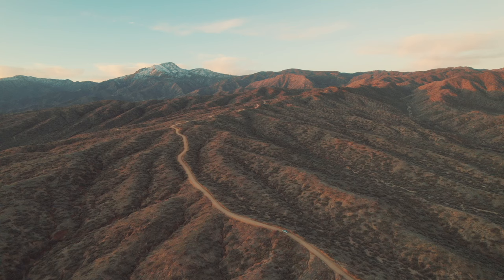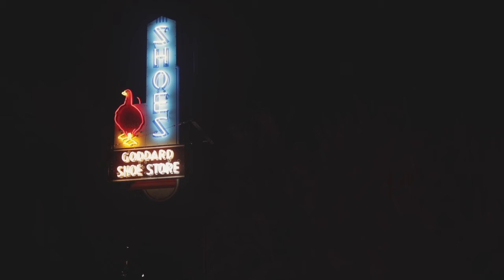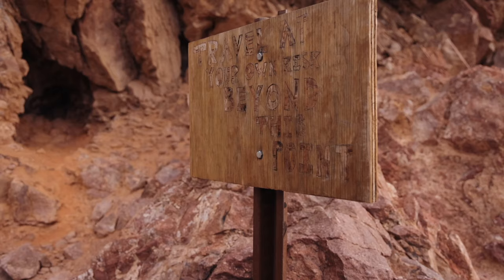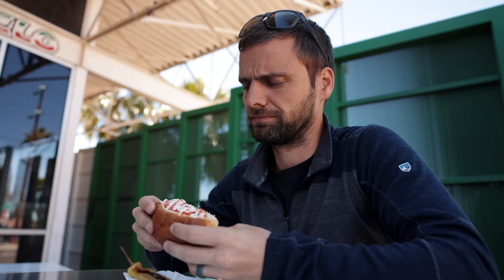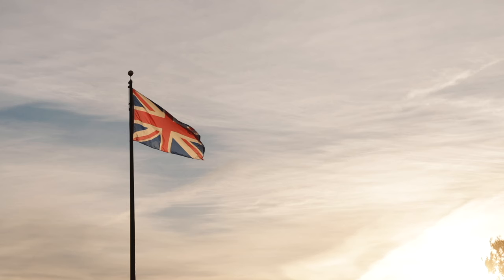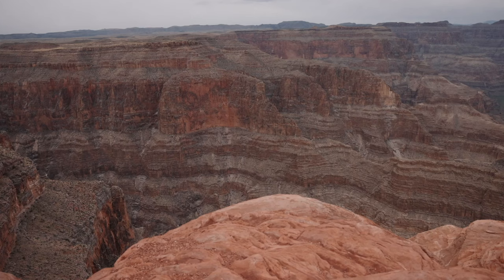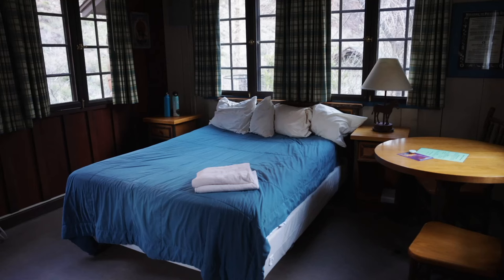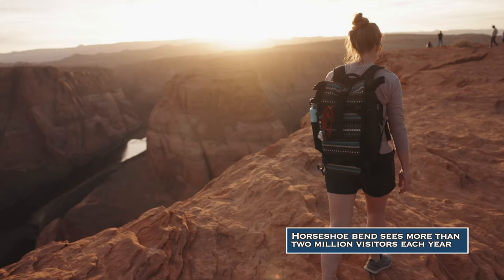An EPIC Adventure through Arizona | AZ Travel Film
We spent several months on an EPIC adventure through Arizona! We ventured into Grand Canyon National Park to stay at the Phantom Ranch. We hiked to a muddy Havasu Falls. We spent two weeks in Phoenix AZ, then we spent two weeks in Sedona AZ. We explored stayed in Payson AZ to hike the Bob Bear Trail and Four Peaks.

We hiked alongside history in Petrified Forest National Park. We stood above Tucson and drove the Mt. Lemmon Scenic Byway. We ventured to lesser known areas like Chiricahua National Monument and Organ Pipe Cactus National Monument. We even watched gunslingers in Tombstone AZ.

In Western Arizona we visited Lake Havasu City to see the famous London Bridge, then we ventured to Prescott AZ and Kingman AZ. From there we followed Route 66 to Williams, Arizona and Flagstaff AZ. We hiked Humphreys Peak which is Arizona's highest peak. We explored Northern Arizona's National Monuments like Canyon De Chelly, Walnut Canyon, Montezuma Castle and Vermillion Cliffs National Monument.

We camped in Monument Valley and toured gorgeous slot canyons in Page AZ. We hiked Lee's Ferry and the North Rim of the Grand Canyon. This was truly an EPIC adventure through Arizona!

***Check out all of our Arizona Travel Films!***

for Travel Stories, Hiking Tips and Gear Reviews.

00:00:00 An Epic Adventure through Arizona
00:01:16 Petrified Forest National Park
00:02:43 The Devil's Playground
00:06:59 Meteor Crater
00:07:44 Phoenix AZ
00:09:29 Butterfly Wonderland in Scottsdale AZ
00:09:56 Casa Grande Neon Sign Park
00:10:26 More Phoenix AZ Hikes
00:11:57 The Flatiron via Siphon Draw Trail
00:13:22 Sedona AZ
00:14:22 Hiking in Sedona
00:15:19 Restaurants in Sedona
00:16:05 Jerome AZ
00:16:42 Boynton Canyon Trail
00:17:33 Sedona ATV Adventure's
00:18:38 Cathedral Rock
00:19:43 Tom's Thumb Trail
00:20:03 Pass Mountain Summit
00:20:44 Weaver's Needle
00:21:37 Heading to Payson AZ
00:22:05 Tonto Natural Bridge State Park
00:23:46 Hiking Four Peaks
00:25:44 The Scree Chute
00:27:55 Picacho Peak
00:28:55 Mexican Food in Tucson AZ
00:29:40 Saguaro National Park
00:31:24 Seven Falls Trail
00:32:23 Exploring Tucson
00:33:00 Tombstone AZ
00:34:04 Chiricahua National Monument
00:35:29 Enjoying the Tucson Rodeo
00:37:24 Organ Pipe Cactus National Monument in Ajo AZ
00:39:06 Yuma AZ
00:40:03 Lake Havasu City Arizona
00:41:31 Prescott AZ
00:43:01 Route 66 and Kingman AZ
00:43:51 Hualapai Peak
00:45:36 Grand Canyon West
00:46:39 A Muddy Hike to Havasupai
00:51:08 Muddy Havasu Falls
00:54:37 Williams AZ
00:54:47 Grand Canyon National Park
00:56:18 Hiking South Kaibab
00:59:03 The Grand Canyon's Phantom Ranch
01:00:43 Hiking the Bright Angel Trail
01:02:13 Flagstaff AZ
01:02:59 Montezuma Castle National Monument
01:03:18 Wupatki NM
01:03:31 Sunset Crater NM
01:03:56 Walnut Canyon National Monument
01:04:58 Picture Canyon
01:05:29 Bear Mountain in Sedona
01:06:24 West Fork of the Oak Creek
01:07:24 Bob Bear Trail
01:08:54 Hiking Humphreys Peak
01:10:45 Horseshoe Bend
01:11:21 Cathedral Wash
01:12:32 Vermillion Cliffs National Monument
01:12:50 Slot Canyons in Page AZ
01:14:11 Spencer Trail at Lee's Ferry
01:14:42 Canyon De Chelly
01:15:09 Navajo National Monument
01:15:29 Camping in Monument Valley
01:17:13 Antelope Canyon Slot Canyon
01:18:25 The North Rim of the Grand Canyon
01:20:17 North Kaibab Trail
01:22:17 Return to Havasupai
01:25:07 Havasu Falls
01:26:22 Hiking to Navajo Falls
01:26:52 Fifty-Foot Falls
01:28:23 Hiking Mooney Falls to Beaver Falls
01:31:39 One Last Arizona Treat